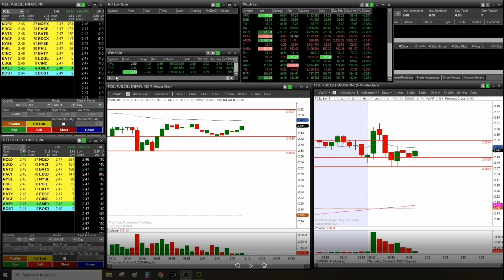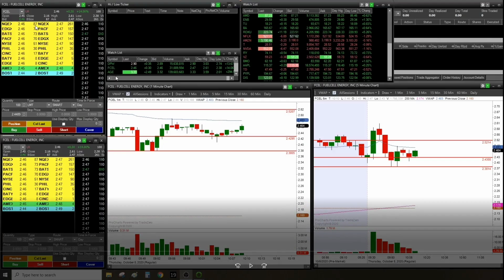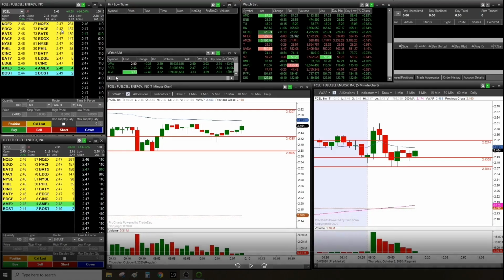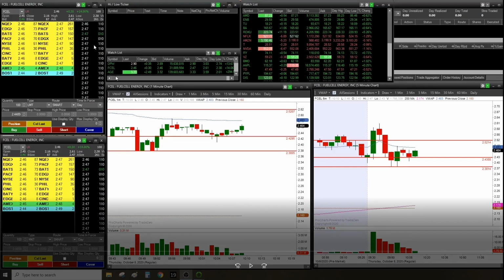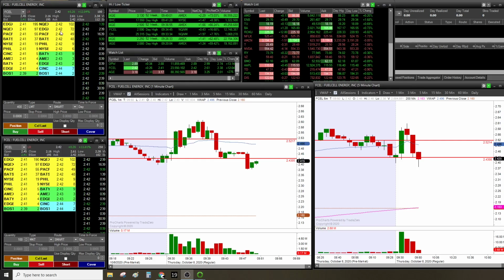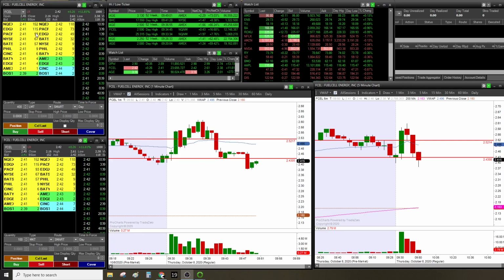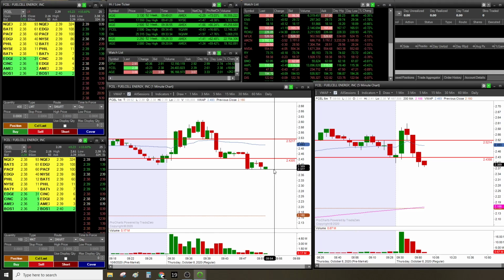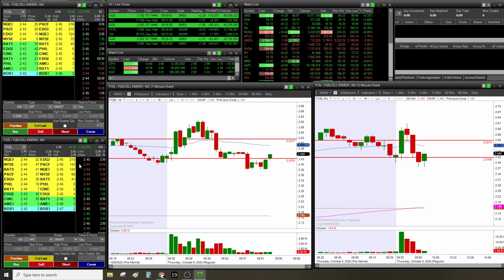How to Read Level 2 - Day Trading for Beginners -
I post videos on the world of daytrading with different strategies and tips to grow your little account. Nothing is guaranteed in trading, so I advise you to try these startegies on a demo account to practice.
This Account is funded with only 1k. Proof that it is possible to make money with a $ 1000 account.